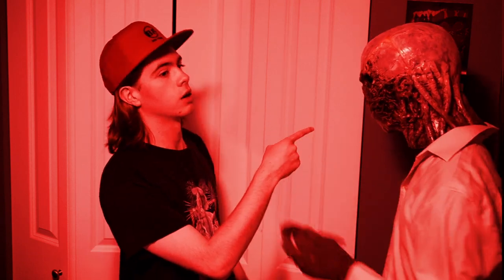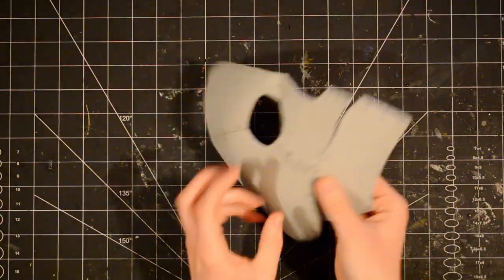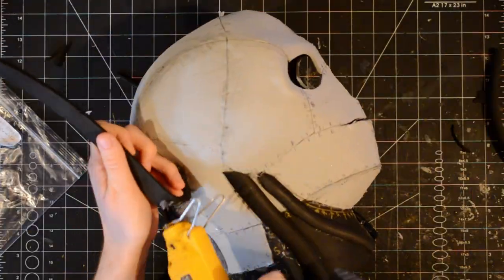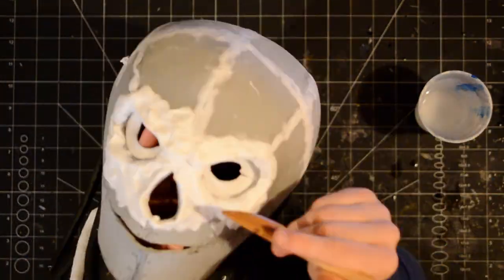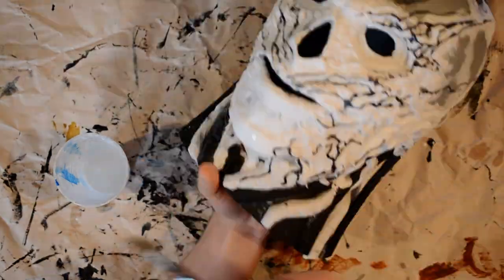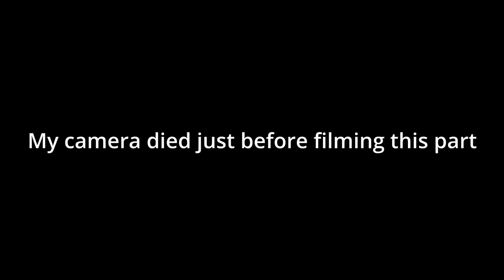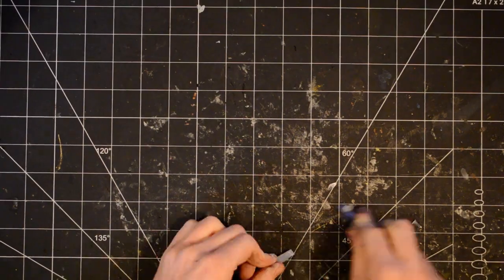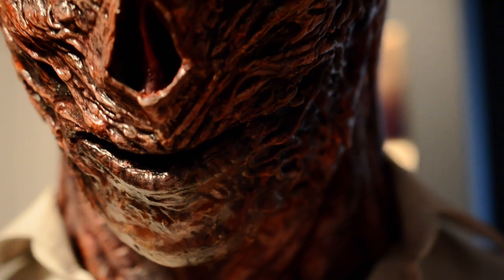I made a Vecna mask from Stranger Things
In this video I show you how I made a Vecna mask from Stranger Things 4!

- Lazer Beam by Matrika - Music from Uppbeat (free for Creators!):
- Under The Bridge by Trinity - Music from Uppbeat (free for Creators!):
- Race Against Sunset
- Evil Behind the Mask
-The Witch
- Black Tar